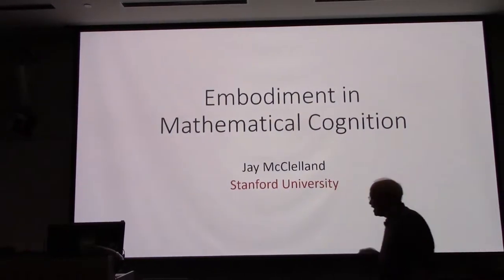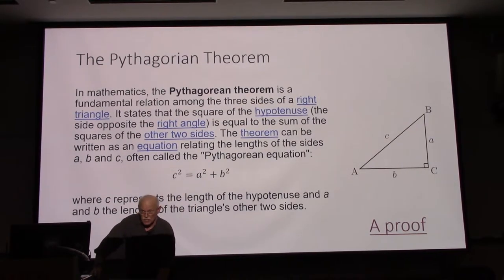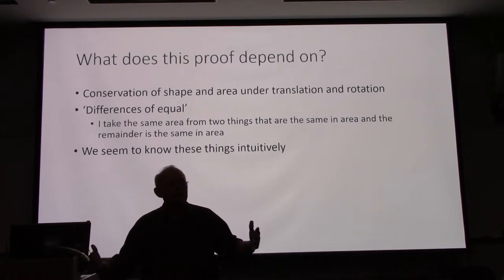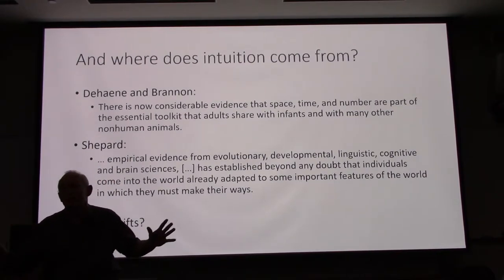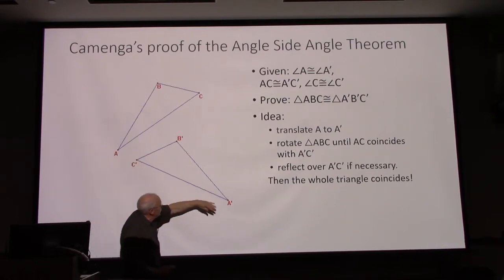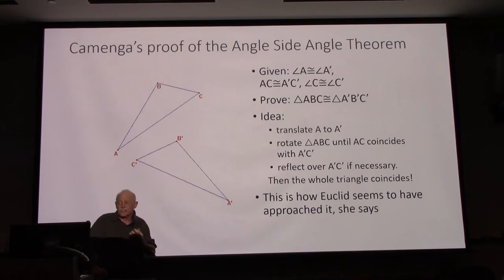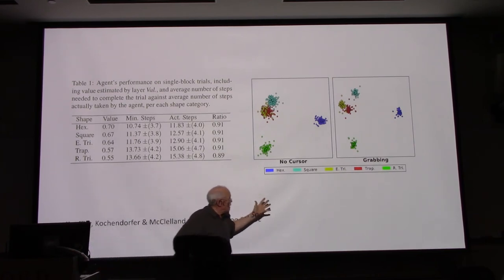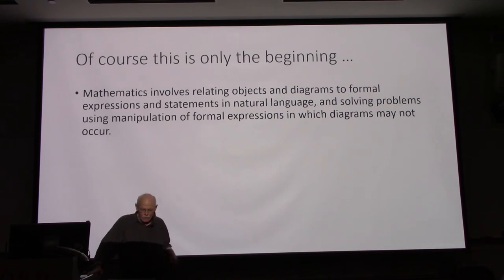Jay McClelland (Stanford University) at a Stanford L.A.S.E.R.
Jay McClelland (Co-Director, Center for Mind, Brain, Computation and Technology, Stanford University) on "Embodiment in Mathematical Cognition"